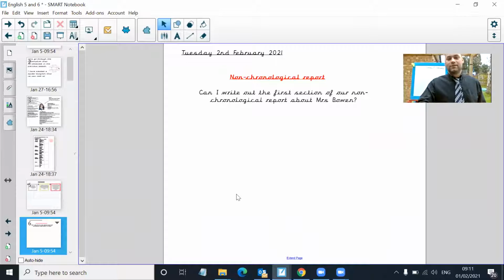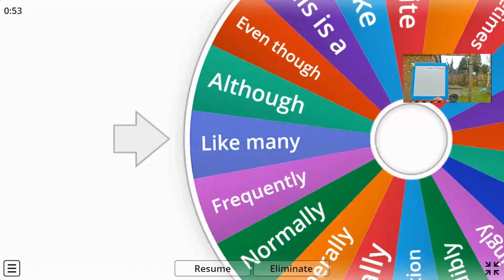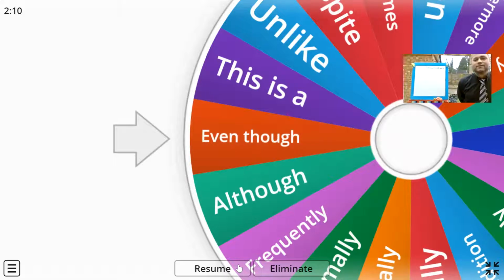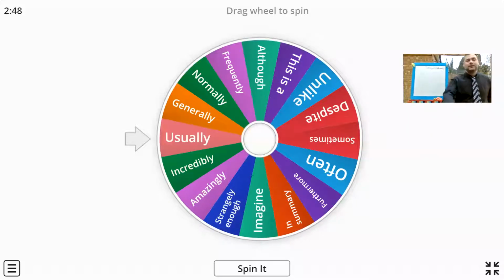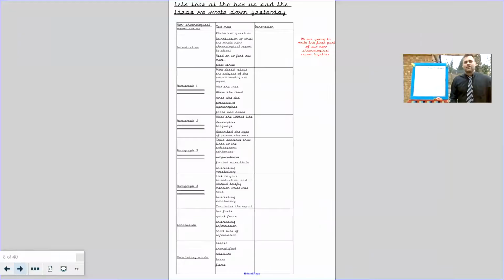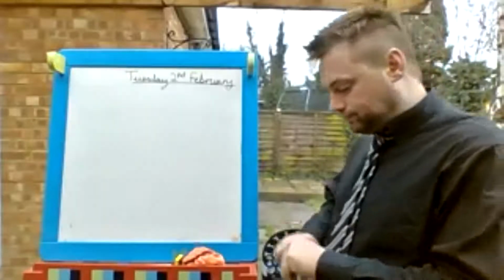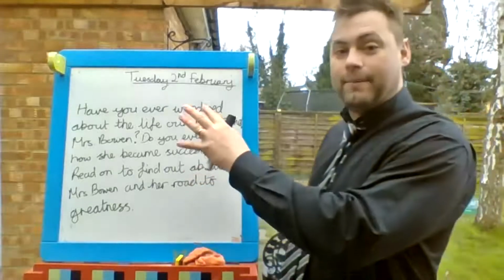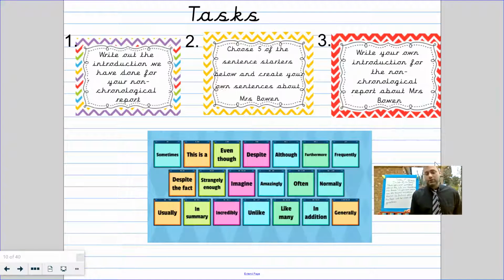Year 4 2nd February English Aslam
In this lesson, can you help Mr. Langford to write the introduction for our report all about Mrs. Bowen? Please be sure to upload any work onto Tapestry by 4pm today.